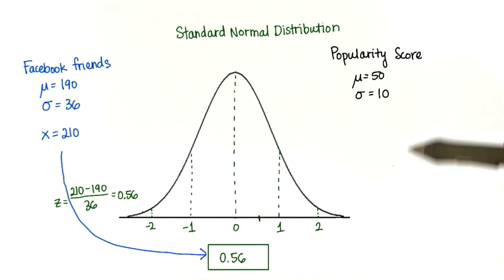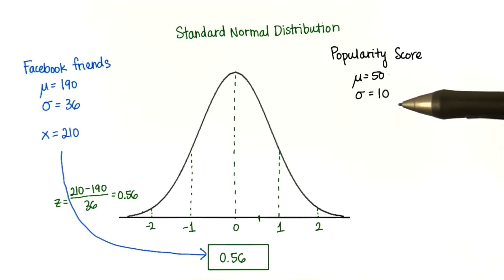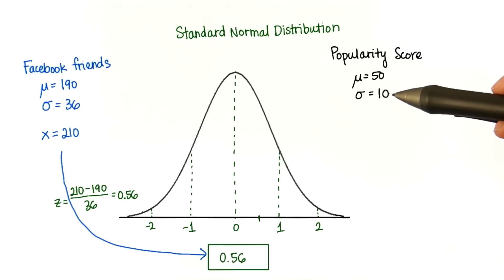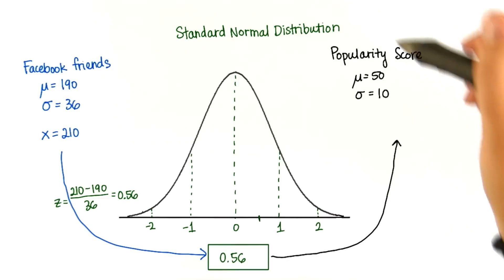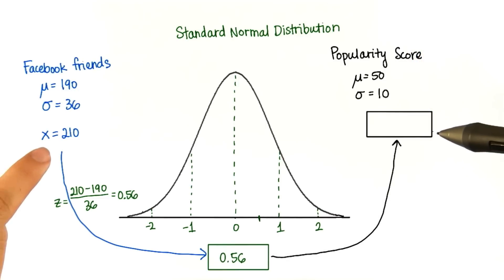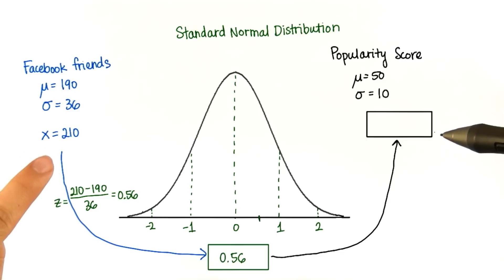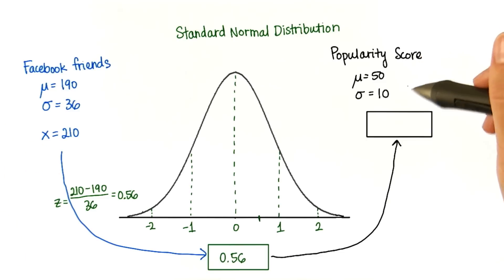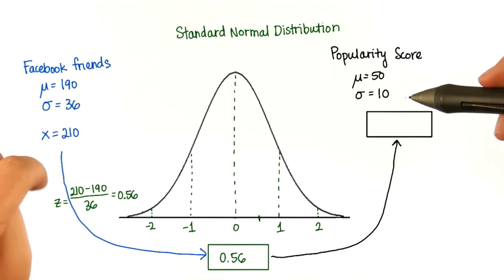Convert to Popularity Score - Intro to Descriptive Statistics